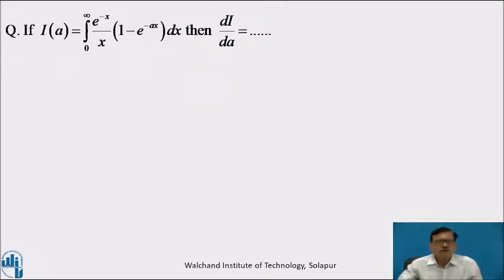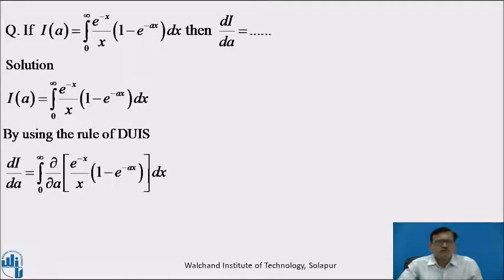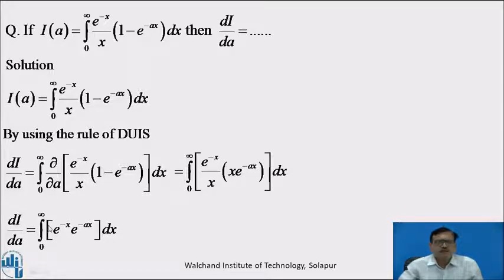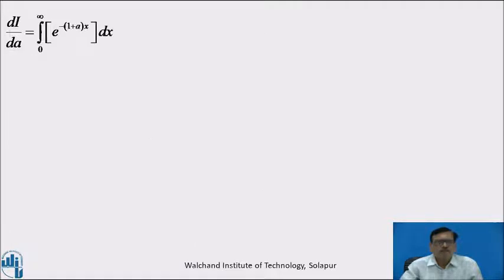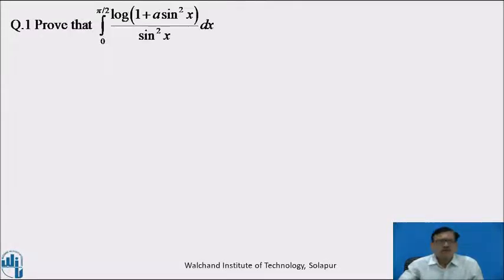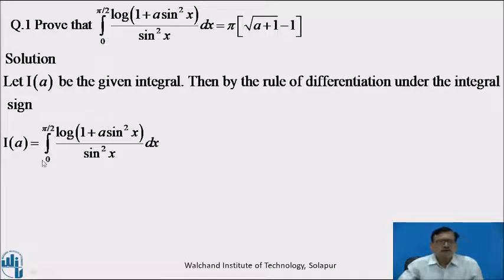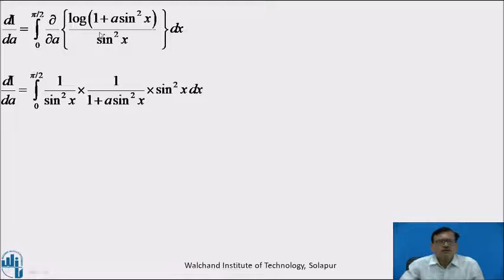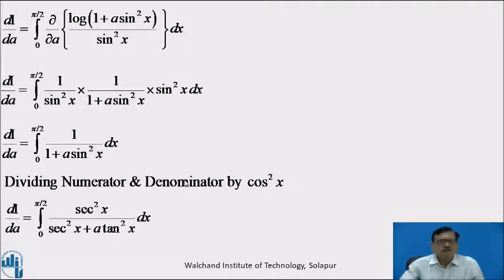Differentiation Under Integral Sign Part II